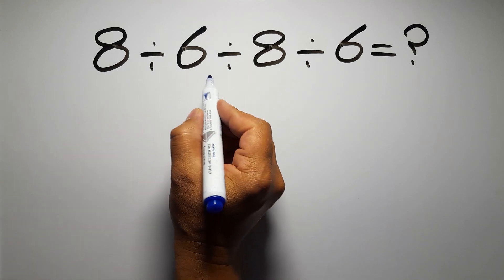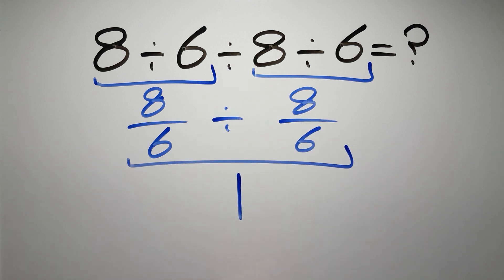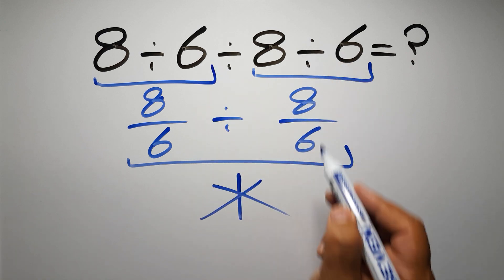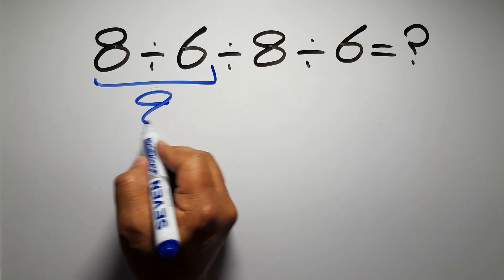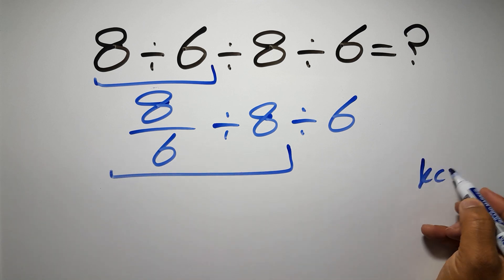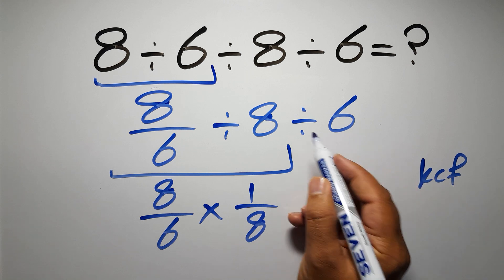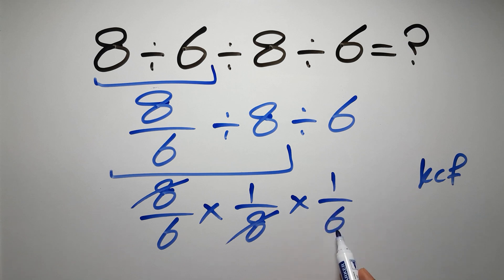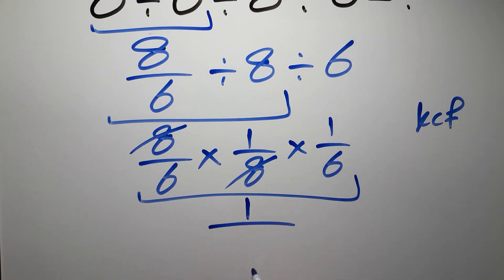Most People Get This Math Question Wrong!